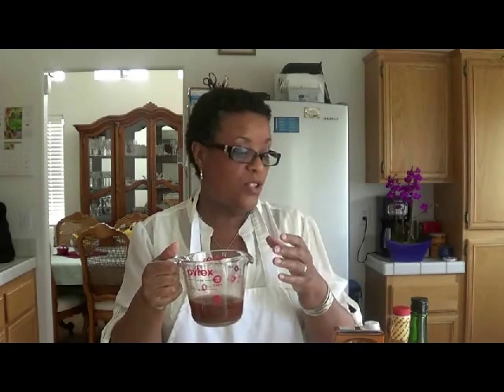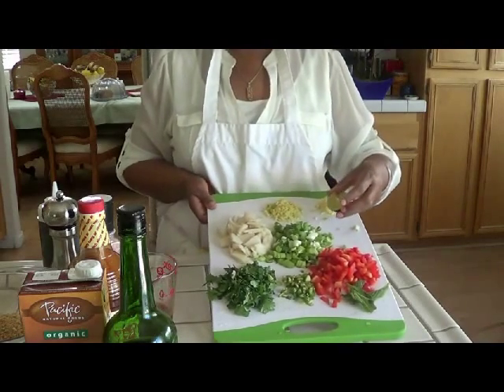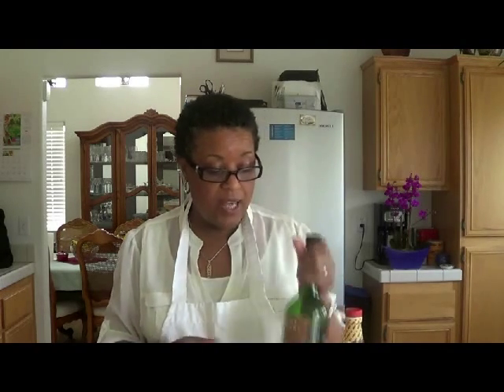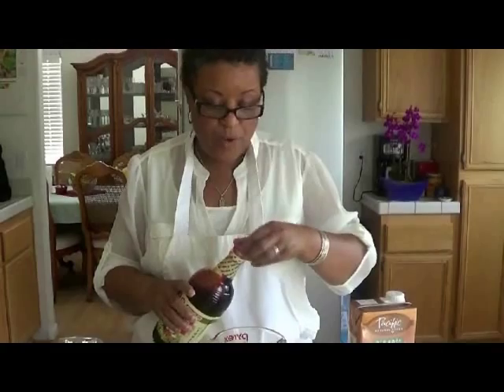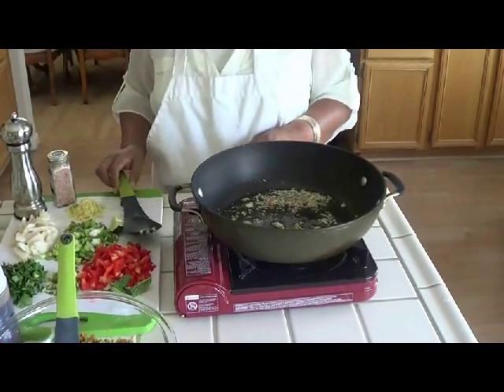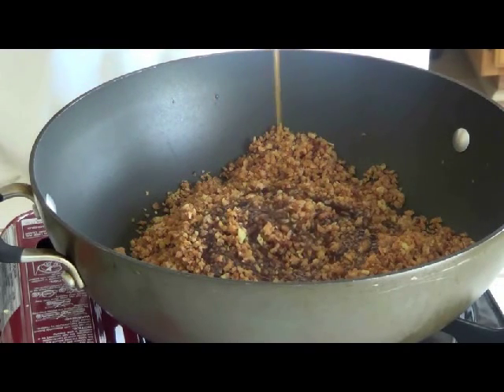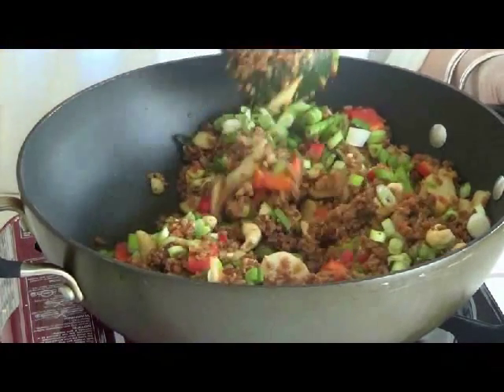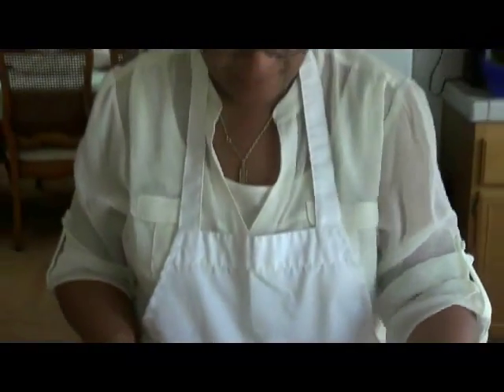TVP Vegan, Vegetarian Gluten Free Lettuce Wraps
I can't believe that it's not meat.  That's what they'll tell you!!!  These vegan, gluten, sugar free lettuce wraps are easy to prepare and delicious to eat.  * See substitutions with cooking instructions.  Click link to download your free recipe

Ingredients:
½ cup of homemade teriyaki sauce + 1 tbsp
1 cup of TVP (textured vegetable protein)
¾ cup of hot vegetable stock or water
2 tsp marsala or cream sherry or white wine; you can even use port wine *
2 tsp vegetarian oyster (mushroom) sauce or soy sauce *
2 tbsp of coconut oil
1 tsp. salt
1 tsp. pepper
3 cloves of garlic finely minced
1 tbsp finely minced ginger
6 green onions /scallions washed and chopped
1  8 oz. can water chestnuts, drained & rough chopped
1/4 cup roasted unsalted or raw cashews chopped *
¼ or ½ a red pepper
1 or 2 Serrano chili peppers (optional)
1/4 cup cilantro, chopped
1 lime cut into wedges
4 cherry tomatoes sliced lengthwise into wedges
1/4 English or hot house cucumber chopped into mini squares
5 mint leaves finely chopped (optional)
5 basil leaves finely chopped (optional)
1 small iceberg lettuce or head Bibb leaves washed dried and separated

Garnish:
Cucumber, green onions, sliced cherry tomatoes